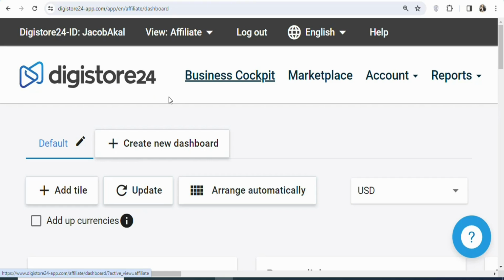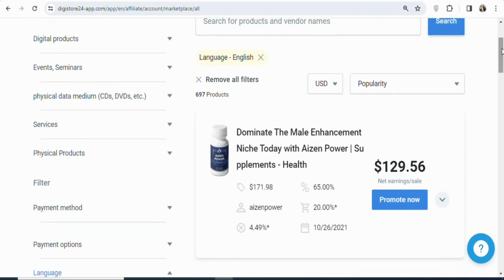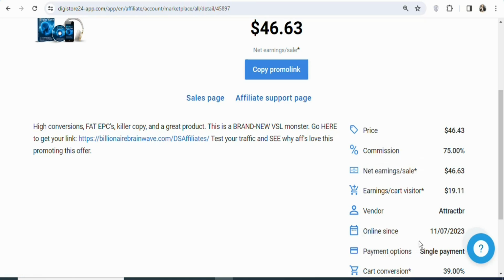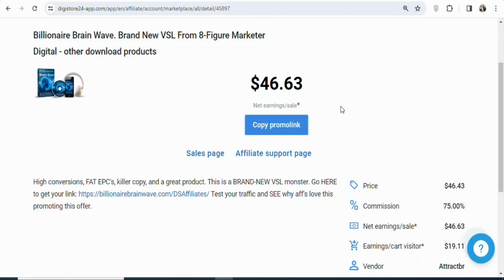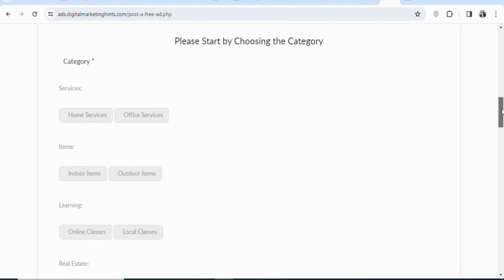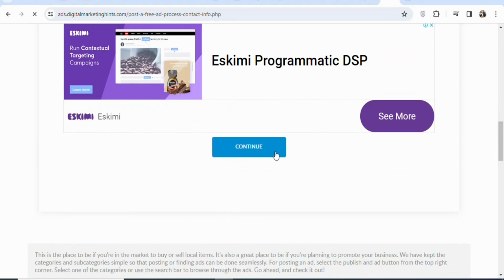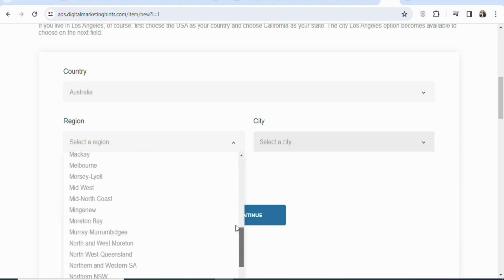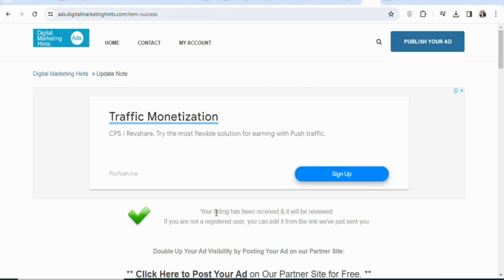Get Paid $3,000/Week Using FREE Affiliate Marketing Method